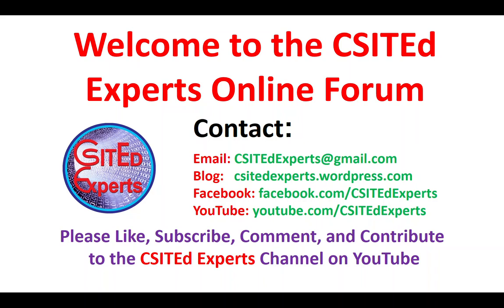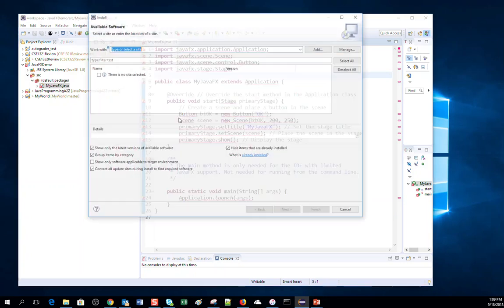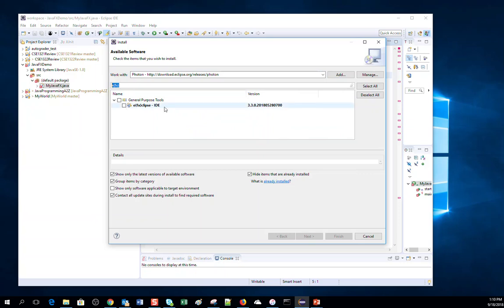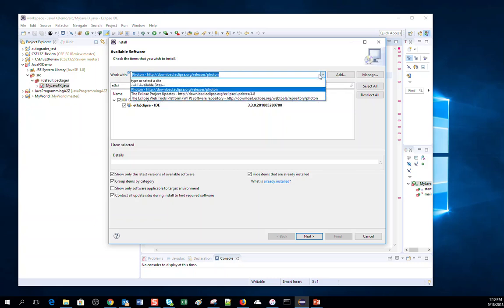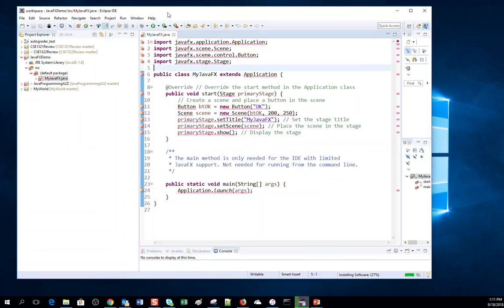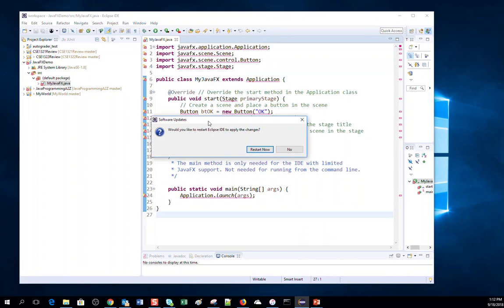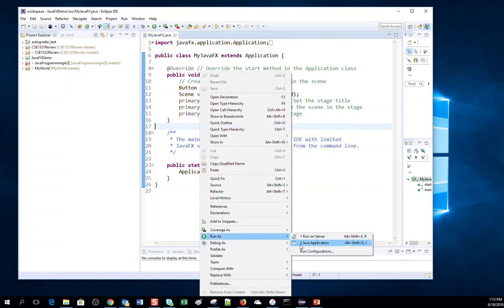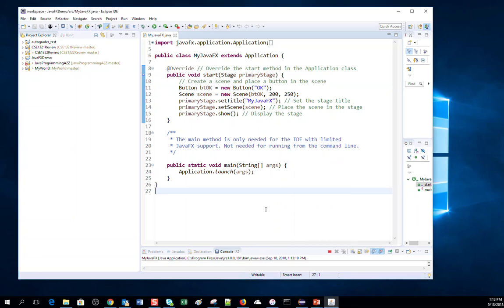JavaFX GUI Install JavaFX Plugin for Eclipse Oxygen and Photon